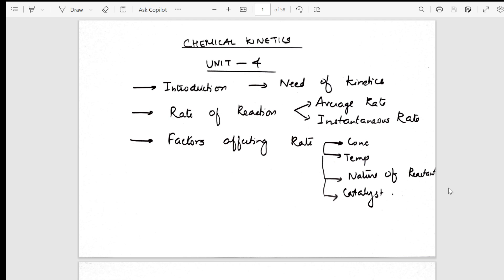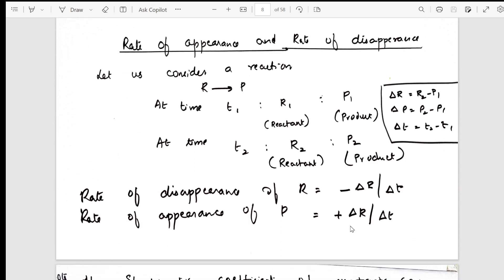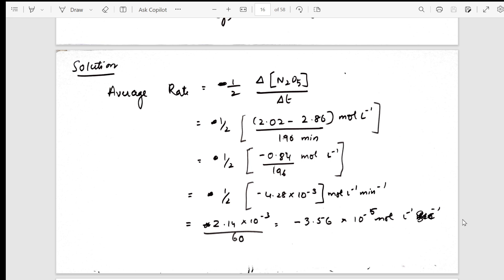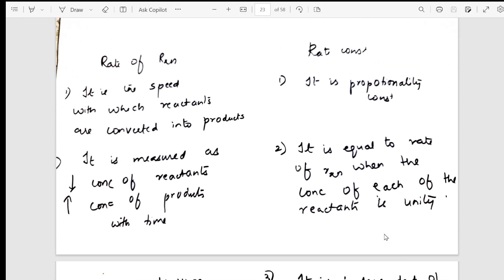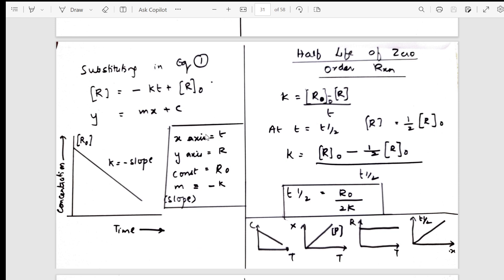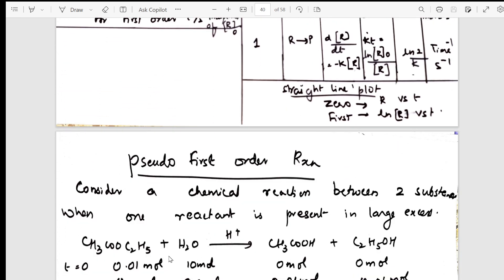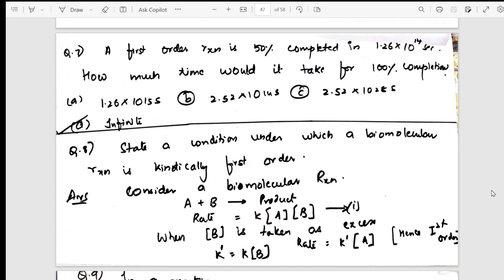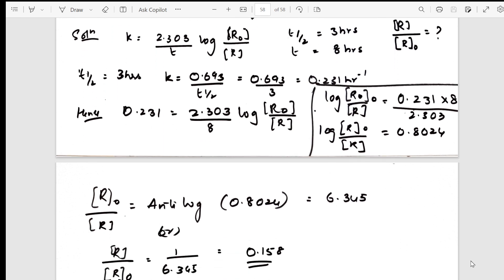Chemical Kinetics Notes for Class 12 Board Exam | Best Notes | With Important Solved Numericals